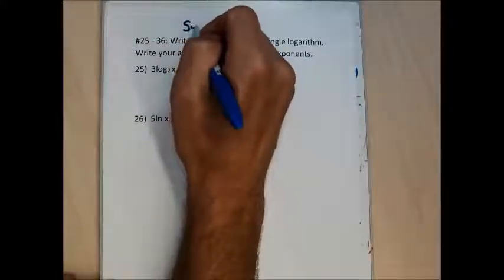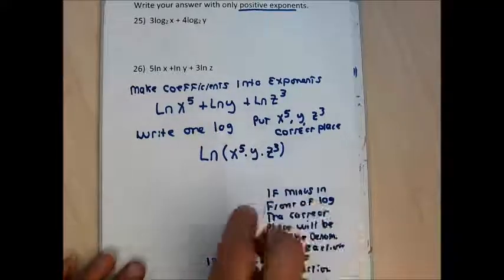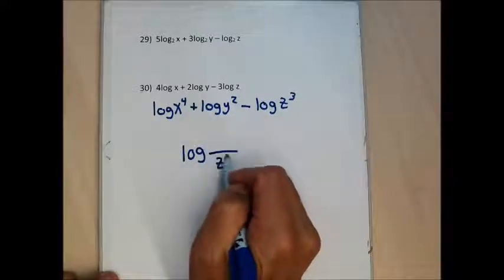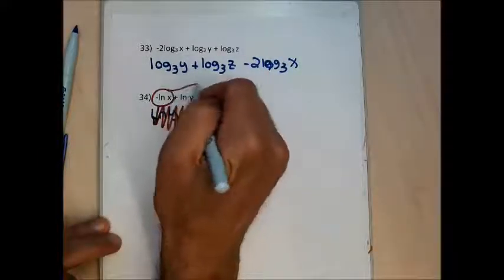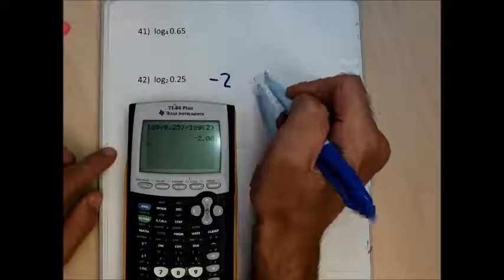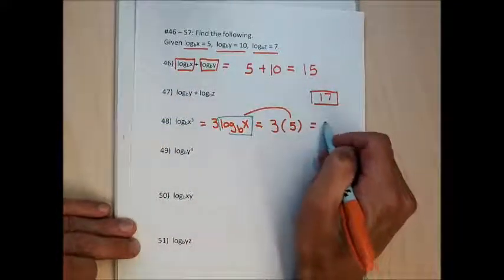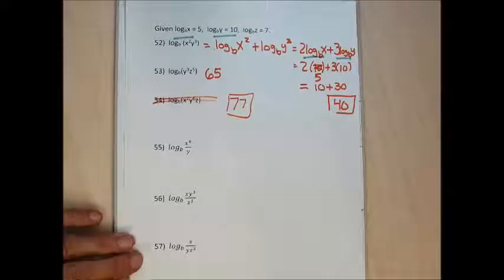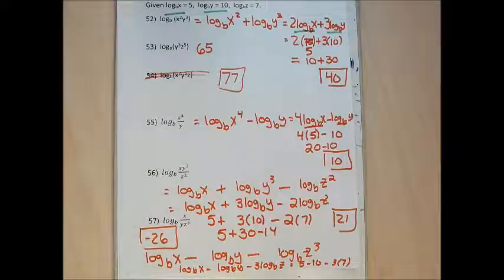Section 6.5 part 2 of 2